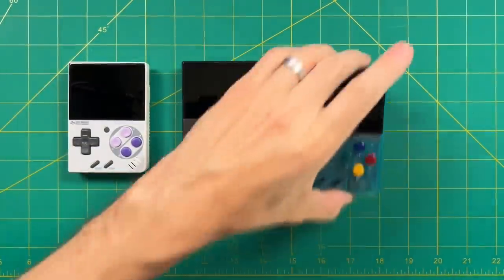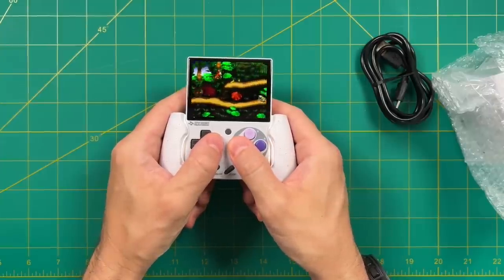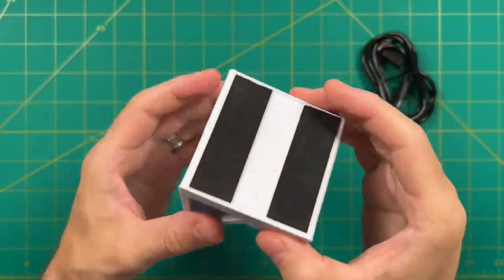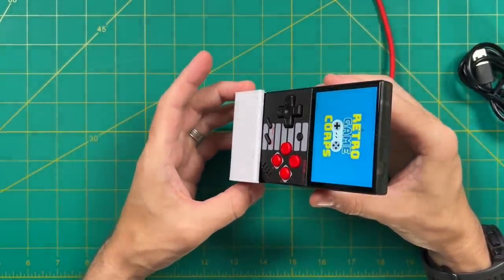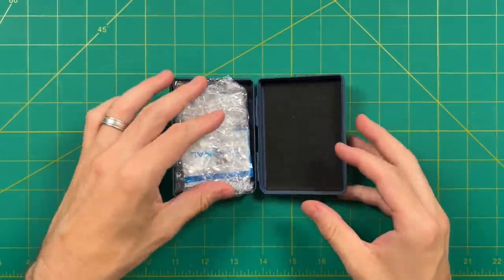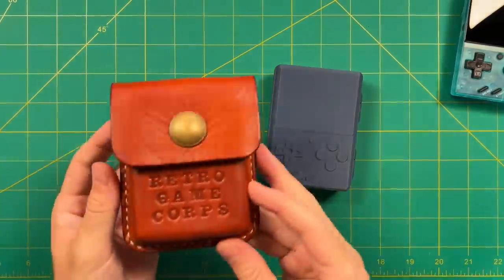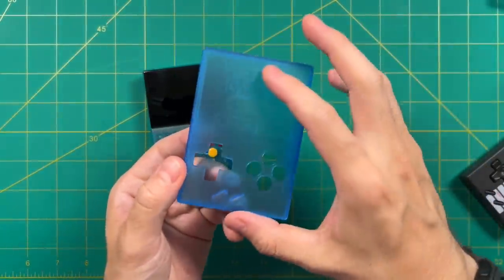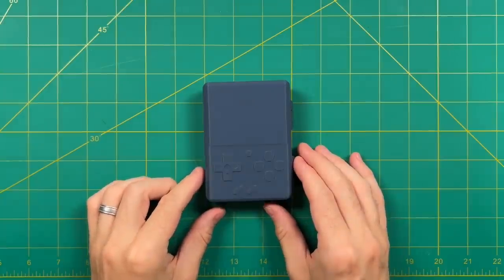Let's Check Out Some Sweet Miyoo Mini Accessories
In this video we're going to take a look at various accessories for the Miyoo Mini and see if any of them are worth your consideration.  Note that some of these items may be temporarily out of stock due to high demand.

Snap-on screen protector case

Timestamps:
00:00 introduction
00:45 3D-printed grips
03:04 magnetic charging dock
05:47 hardshell case
08:02 snap-on screen protector case
10:01 summary and conclusion